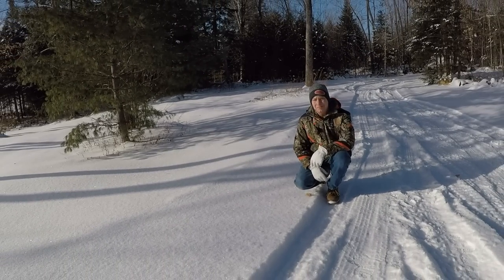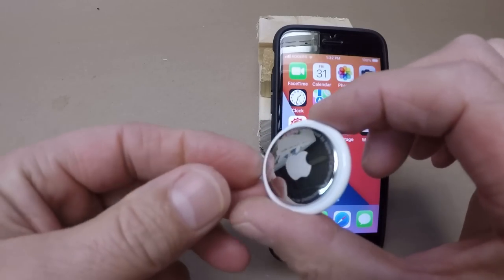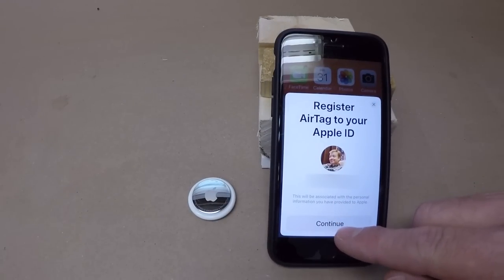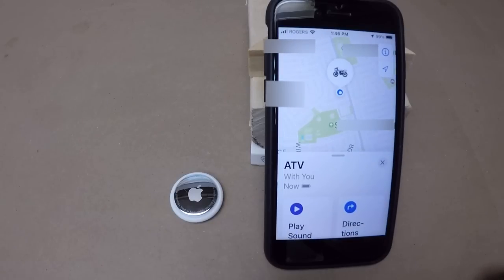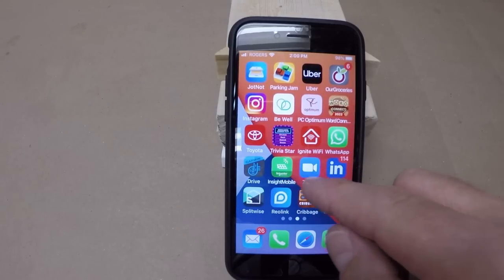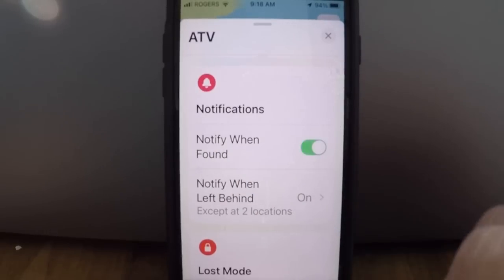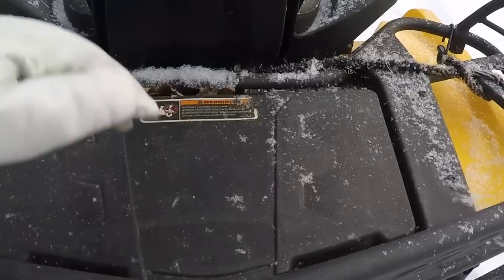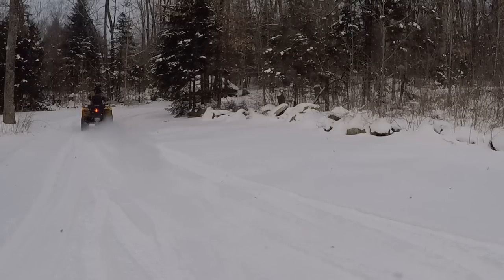515 Should You Tag Your Tractor? Apple Air Tag. outdoors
Let's test out these Apple Air Tags to see how well they work. Will it help to find your tractor if it gets stolen? Tune in and let's find out. Cheers!